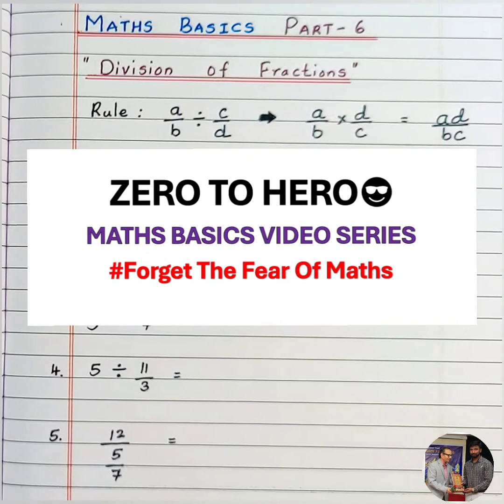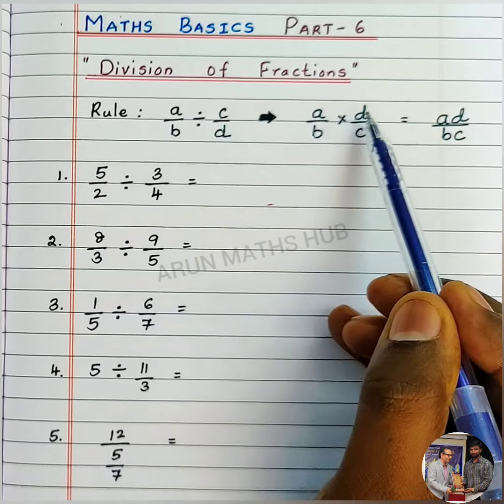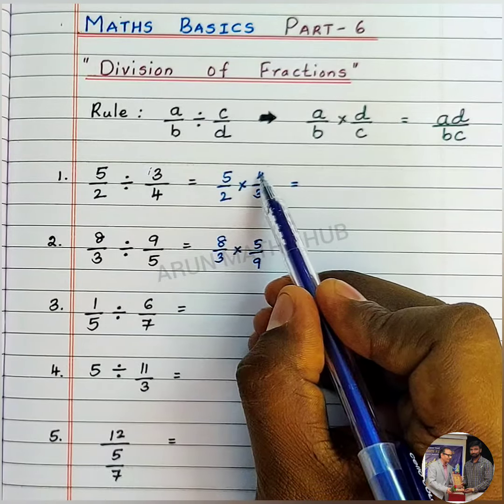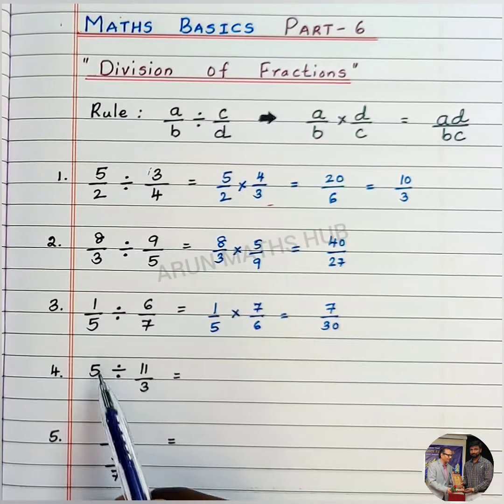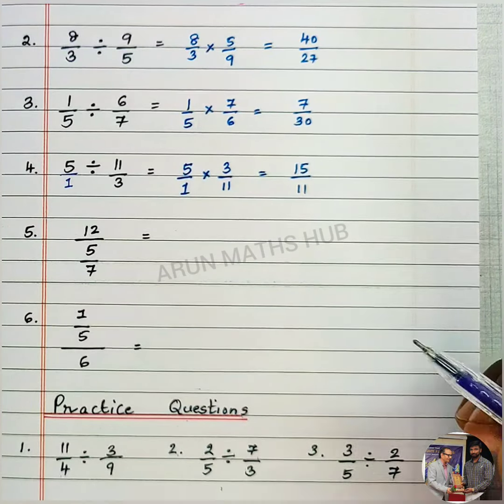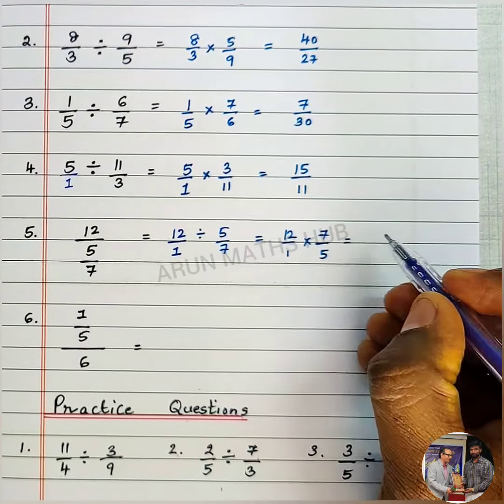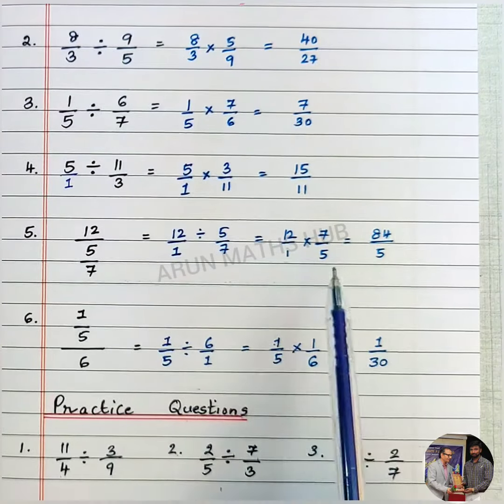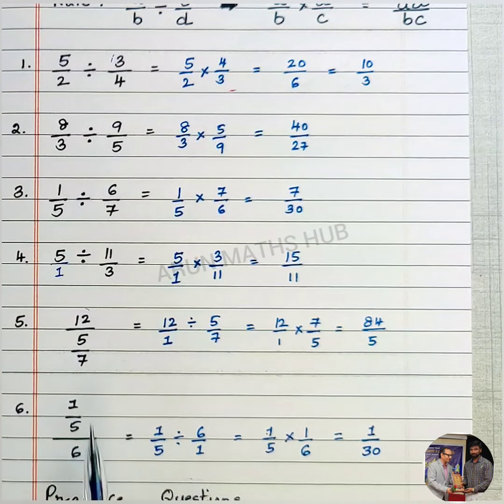MATHS ZERO TO HERO: MATHS BASICS PART- 6 ➡️ Division Of Fractions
🔹MATHS BASICS PART-1 BUTTERFLY METHOD

🔹MATHS BASICS PART-2 MULTIPLICATION OF INTEGERS

🔹MATHS BASICS PART-3 Types of Numbers  Maths

🔹MATHS BASICS PART- 4 : Addition and Subtraction Of Integers